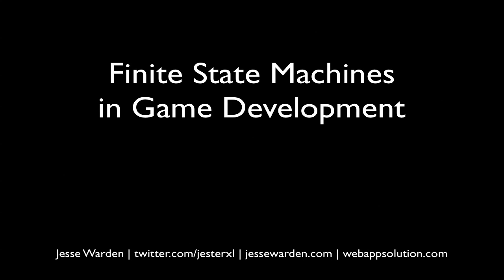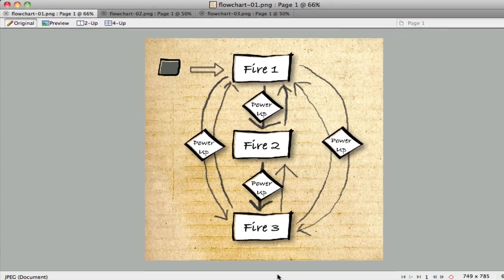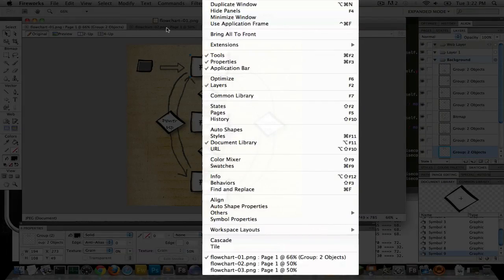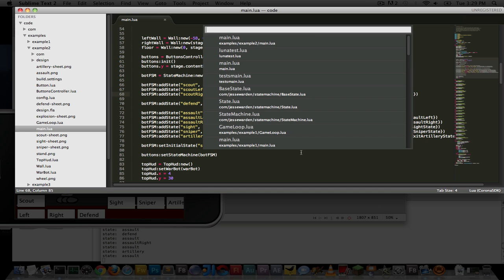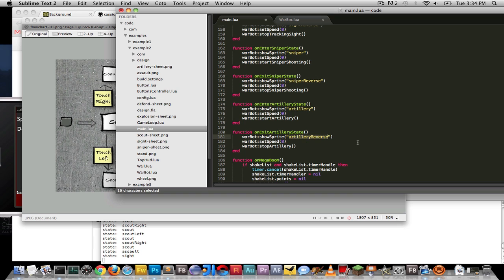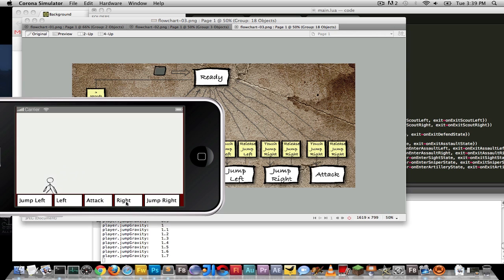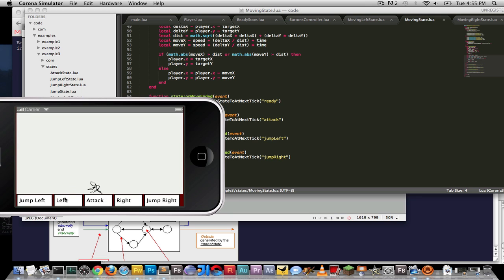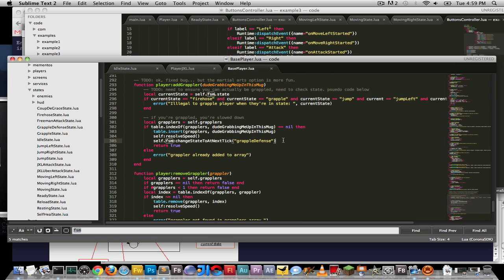Finite State Machines in Game Development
I talk about utilizing Finite State Machines for Game Development. I've ported Cassio Souza's State Machine from ActionScript 3 to Lua for use in Corona SDK. I've included unit tests, 3 examples, and you can check out my in progress ZombieStick game for a larger implementation example.